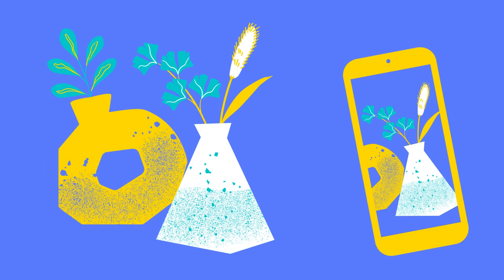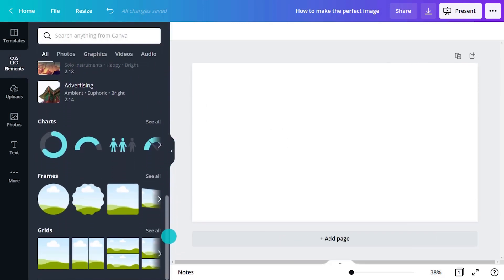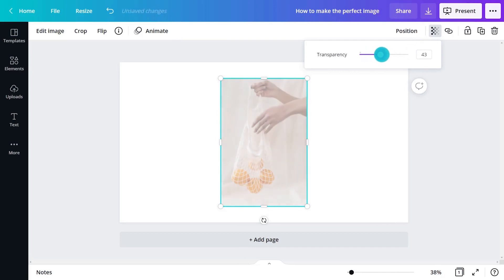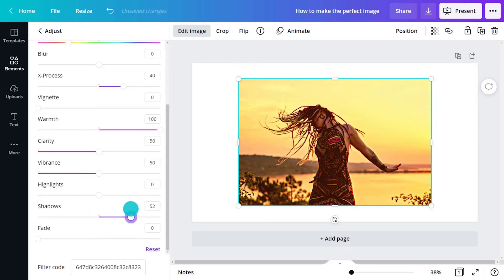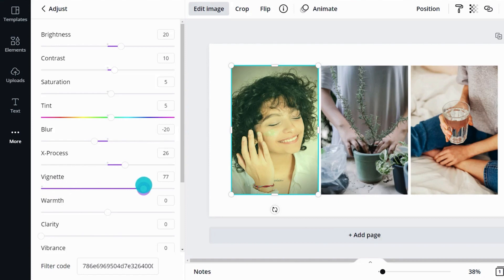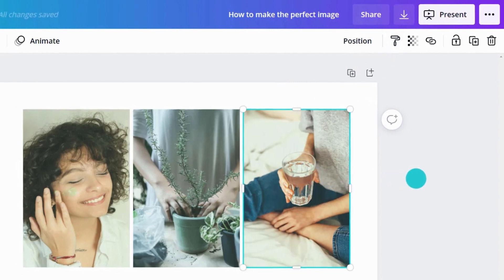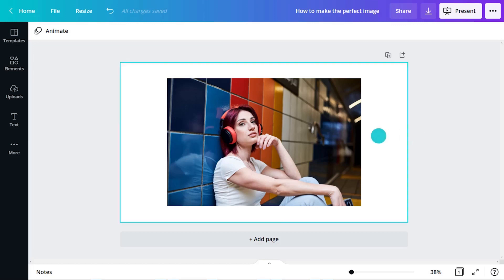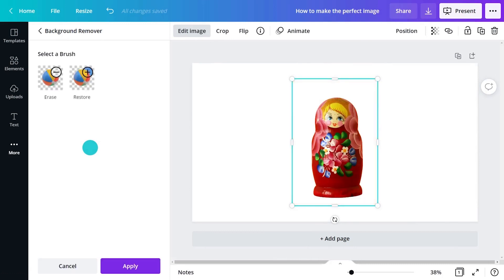4. Manipulating your Photos in Canva | Skills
Let's see how to turn a good image into a great image with Canva's photo editing features.

► How to make a photo more interesting by cropping it
► Where to find fun frames for your photos in Canva
► How to make photos more interesting by adding transparency
► How to adjust the settings of your photos in Canva
► How to quickly apply the same effects to images in Canva
► How to use photo filters in Canva
► How to change a photo by applying effects
► How to remove the background of your photos in one click